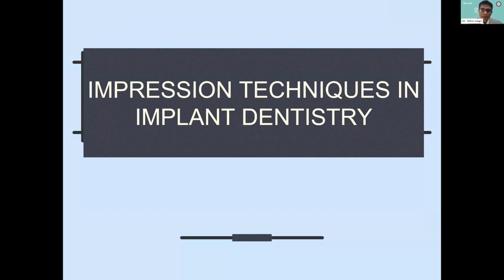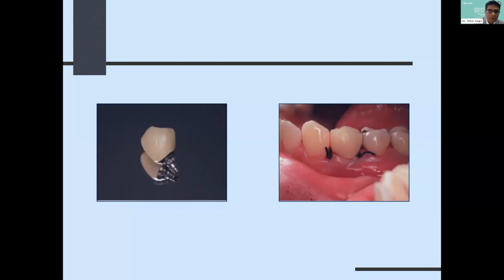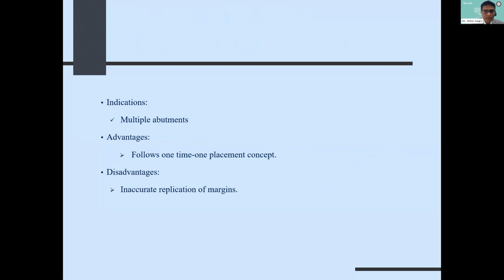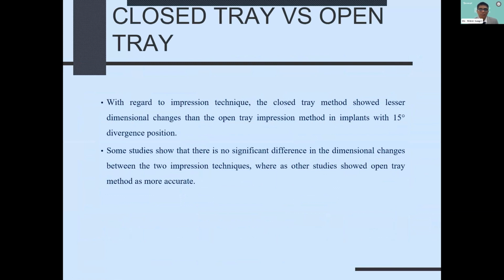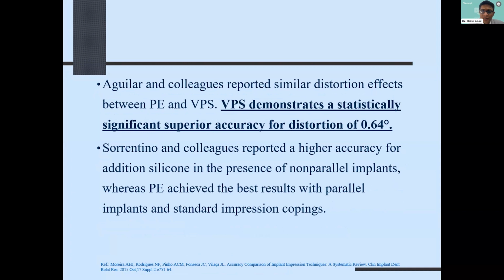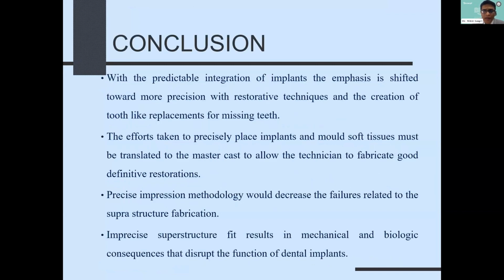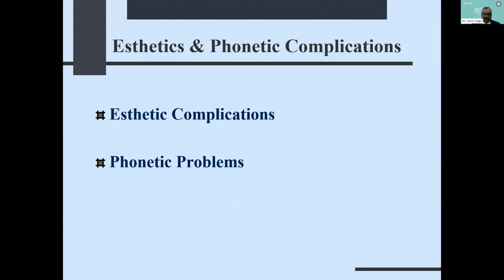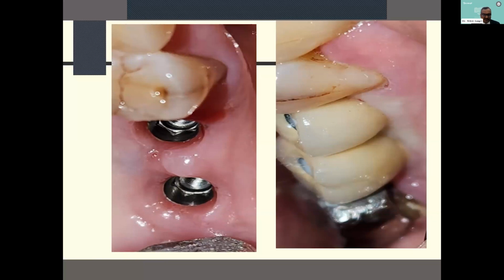Chapter3 ---Impression Techniques & Implant Failures and Complications.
Bioconcept Dental Implant